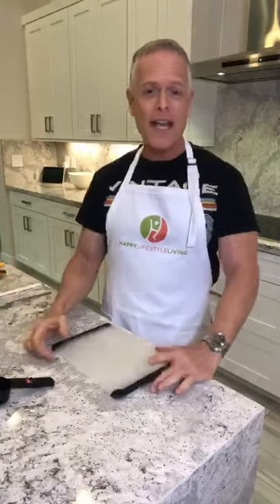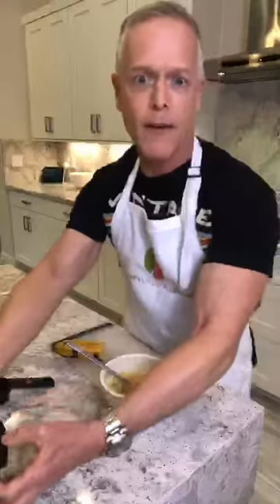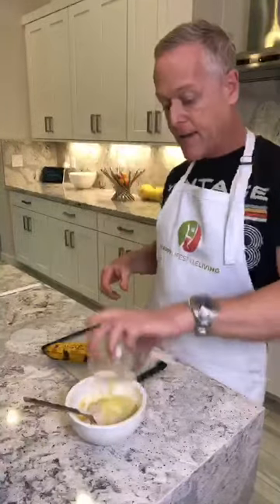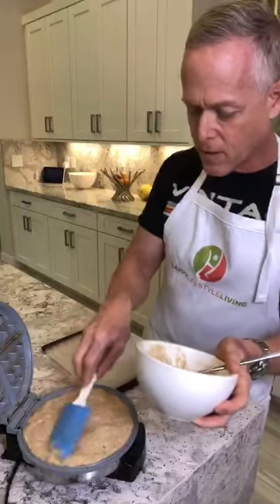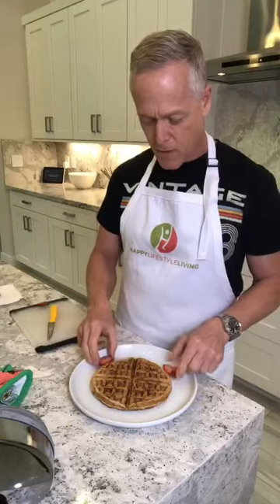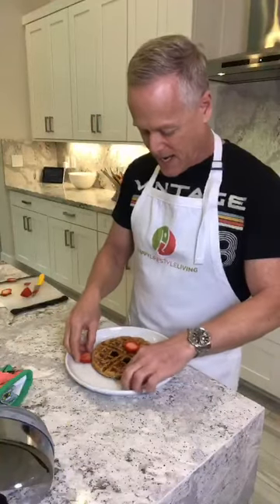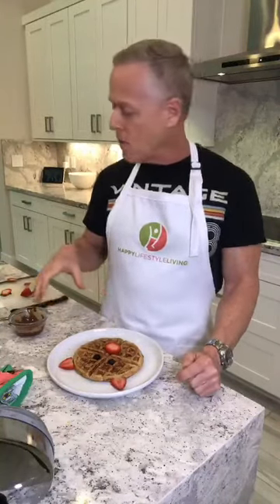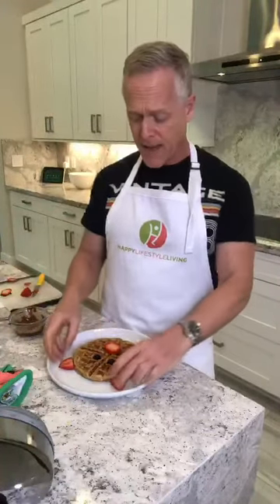Learn how to make a little piggy waffle with me today